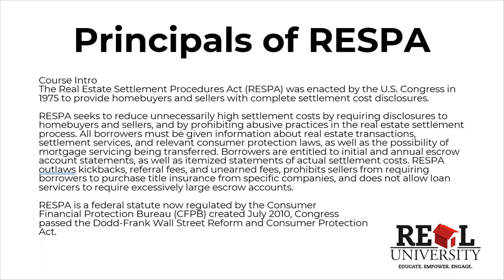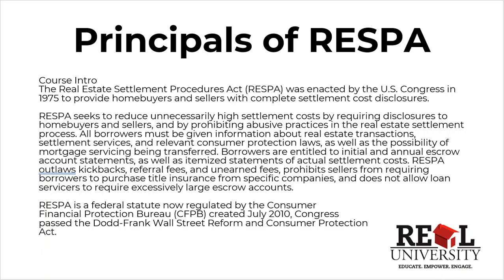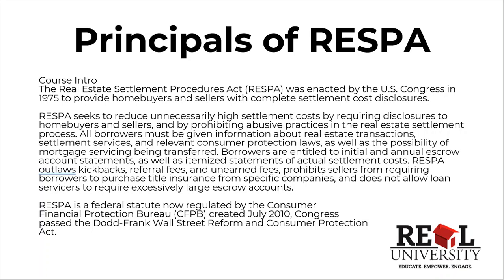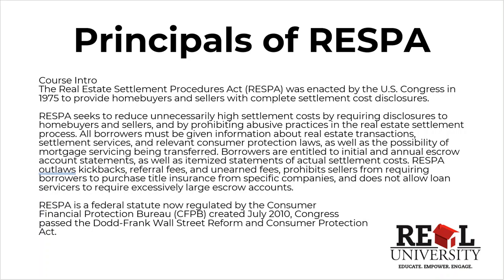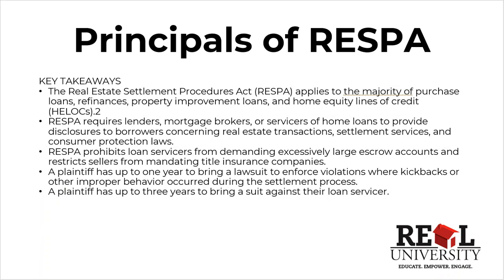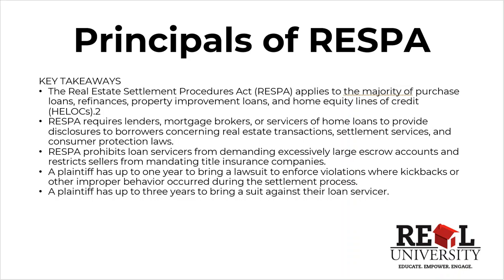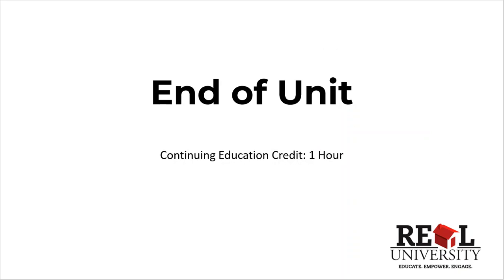Title Producer's C.E. - Principals of RESPA 2/5